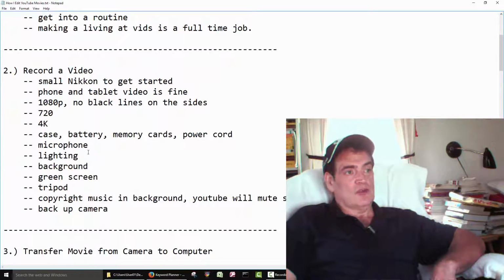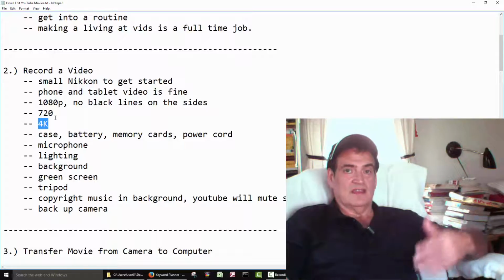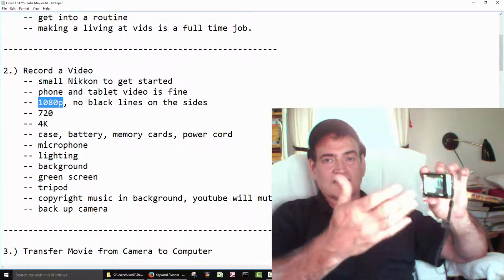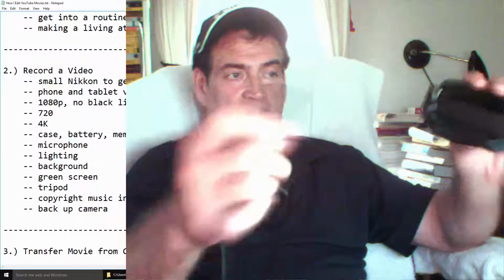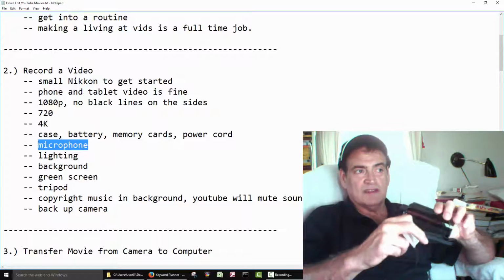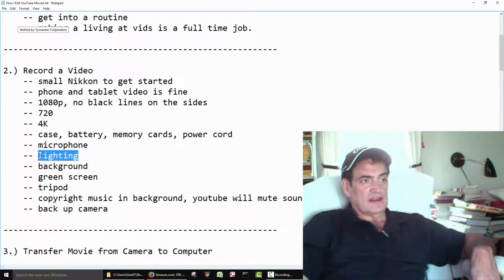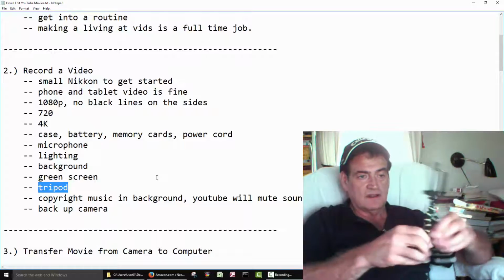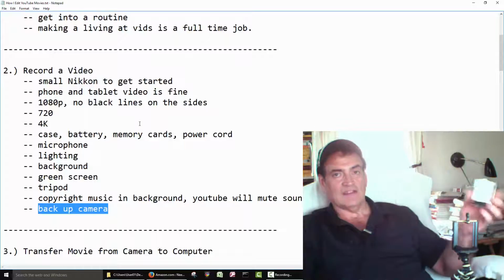How I Create Edit Upload and Monetize YouTube Movies Part 2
In this video, we will go over the basics of creating editing uploading and monetizing YouTube movies.